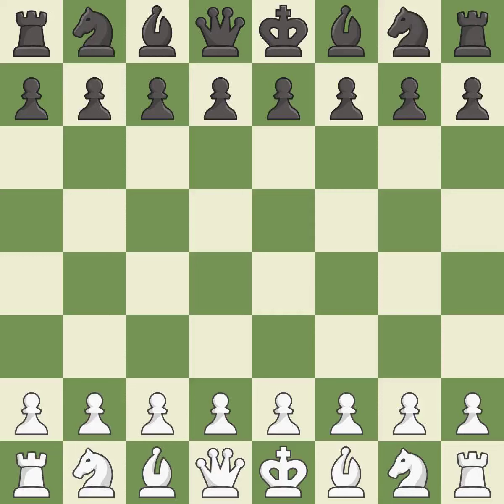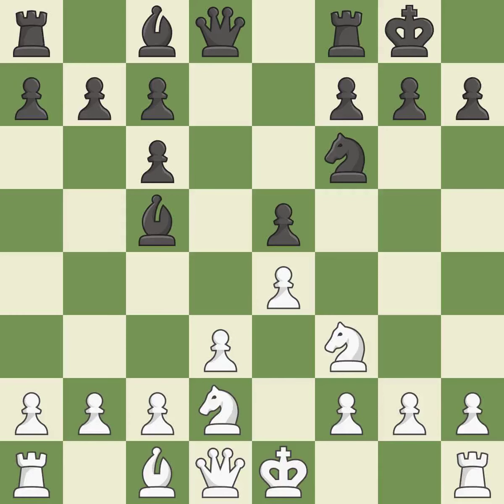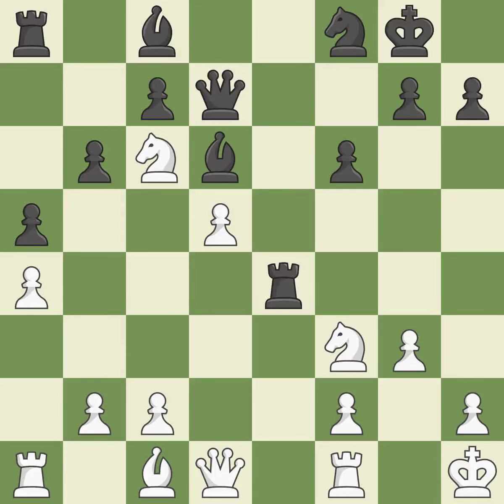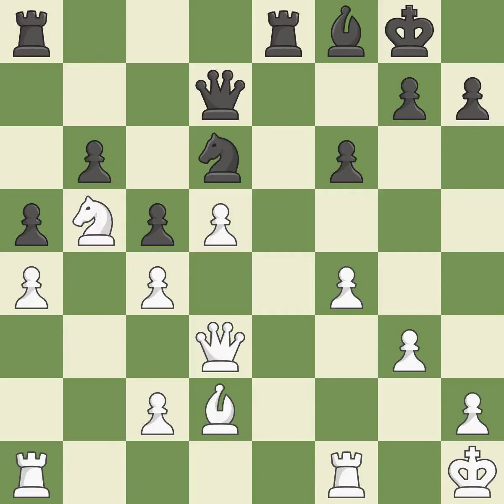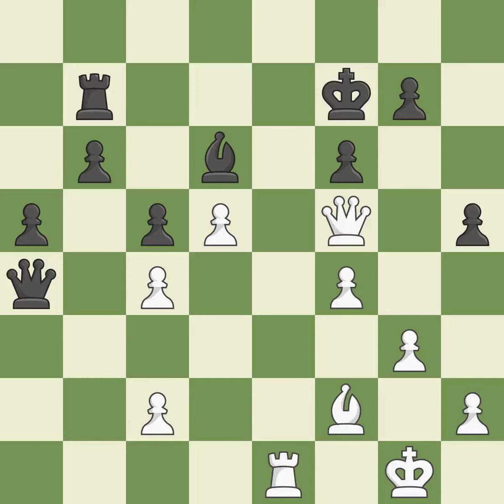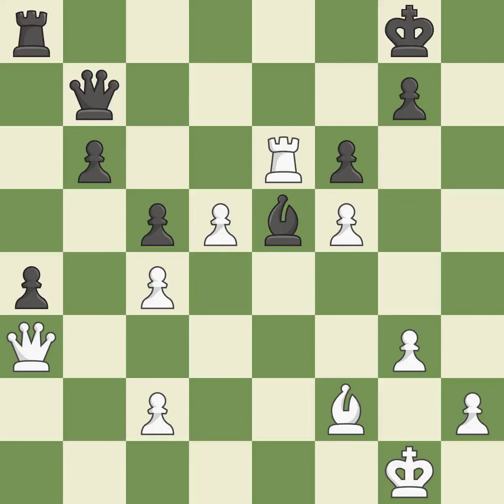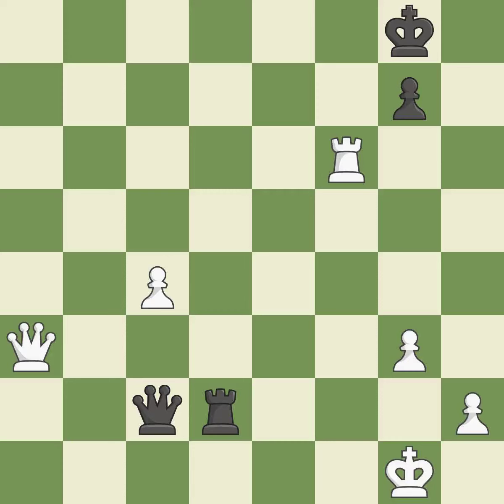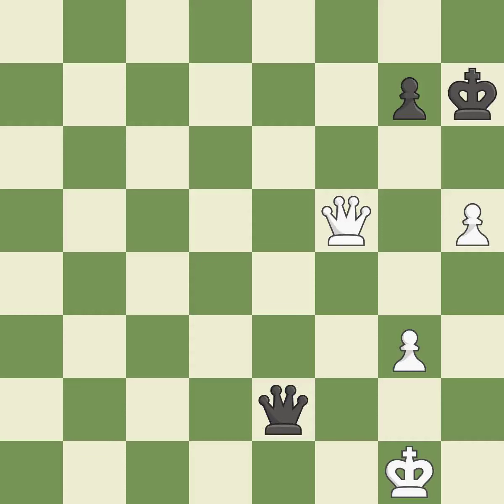White Caruana, F., Black Karjakin, Sergey,Ruy Lopez Opening: Berlin Defense, 4.d3 Bc5, Event Renova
Ruy Lopez Opening: Berlin Defense, 4.d3 Bc5, Event Renova FIDE GP Zug, Site Zug SUI, Date 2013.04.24, Round 6.6, White Caruana, F., Black Karjakin, Sergey, Result 1/2-1/2, ECO C65, WhiteElo 2772, BlackElo 2786, PlyCount 120, EventDate 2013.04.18, EventType tourn, EventRounds 11, EventCountry SUI, EventCategory 21, Source Mark Crowther, SourceDate 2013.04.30